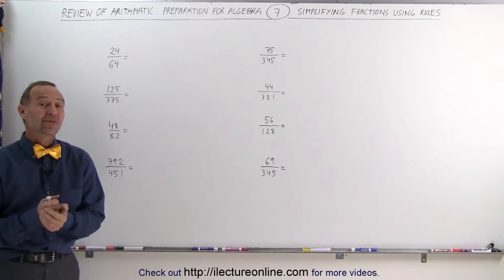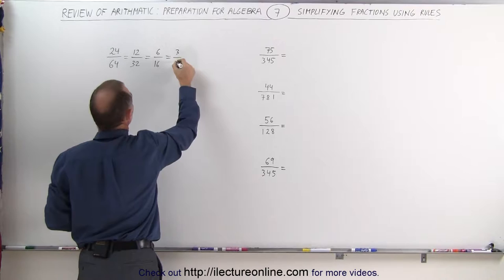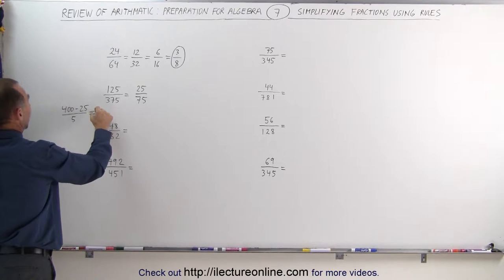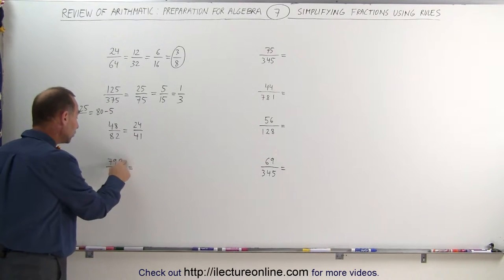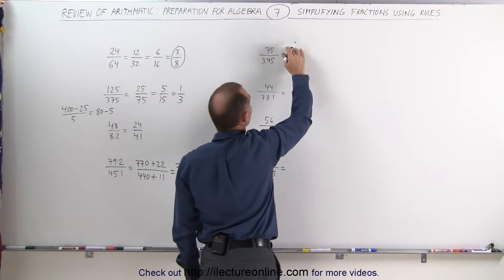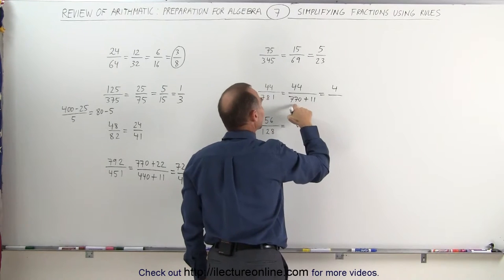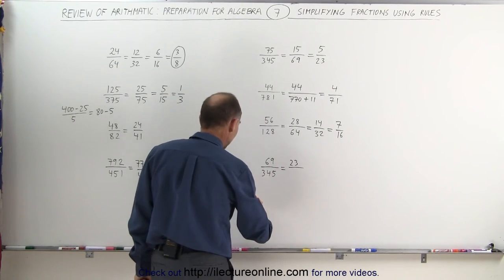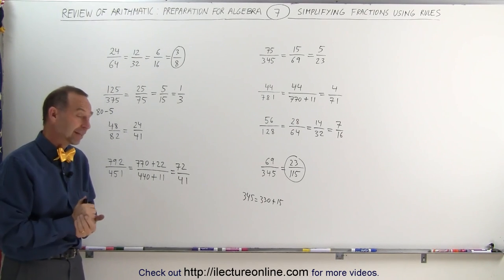7.Math What Every 5th Grader Should Know Algebra Prep (7 of 58) Ch 0 Simplifying Fractions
Simplifying Fractions | By Predestined Future Global Leaders Academy